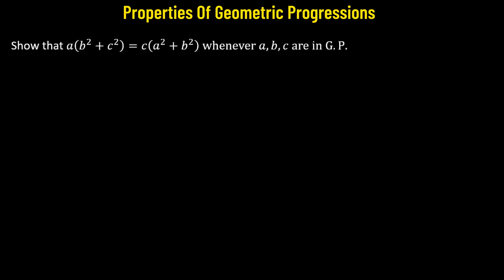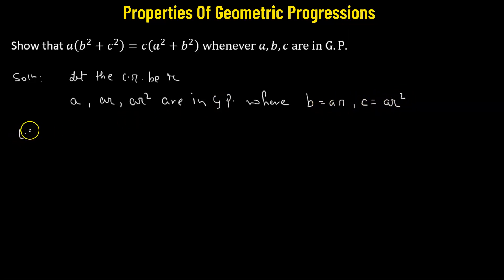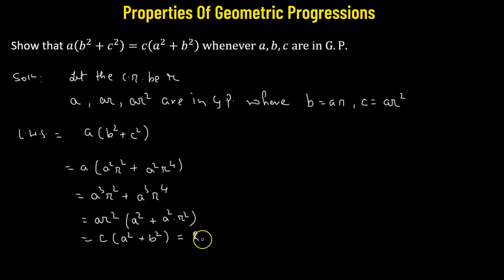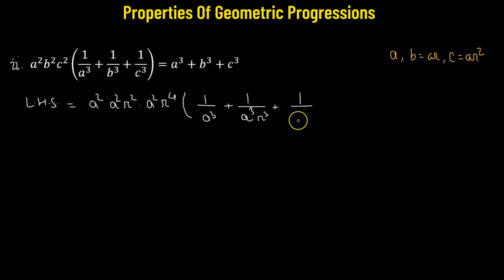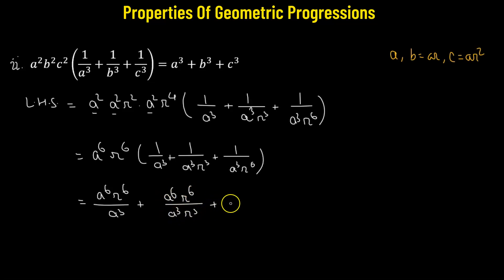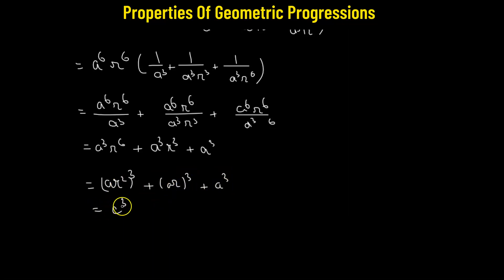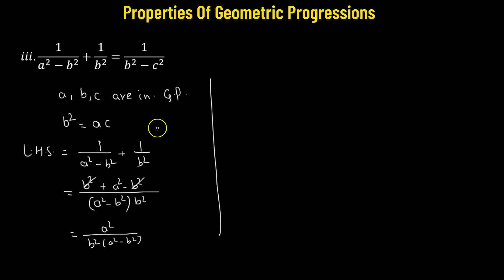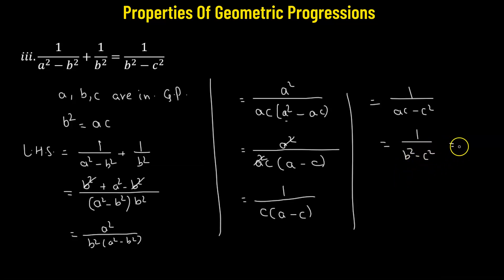4.21 | Sequences and Series | Properties of Geometric Progression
4.21 | Sequences and Series | Properties of Geometric Progression

Welcome to this captivating journey through the fascinating world of geometric progression! In this comprehensive video, we delve into the fundamental properties of geometric progressions, shedding light on their intricacies and unveiling their true potential. Whether you're a student eager to solidify your understanding or a curious learner seeking to explore the wonders of mathematics, this walkthrough is perfect for you.

Join us as we break down the essential concepts, starting from the very basics. We begin by introducing the concept of a geometric progression, explaining how it differs from an arithmetic progression and why it's such a valuable tool in various mathematical and real-world applications.

Throughout this video, we meticulously dissect the core properties of geometric progressions, carefully explaining each element along the way. Learn how to identify the first term, common ratio, and general term of a geometric sequence, empowering yourself to easily manipulate and solve problems involving this captivating mathematical pattern.

As our exploration deepens, we unravel the secrets behind the sum of a geometric series. Discover the intriguing formulas that enable you to calculate the finite and infinite sums of a geometric progression. Witness the power of these formulas in action through practical examples and watch as complex problems unravel before your eyes.

To truly solidify your understanding, we provide you with an array of engaging practice problems throughout the video. From finding missing terms to determining convergence or divergence, these exercises will sharpen your skills and boost your confidence in handling geometric progressions.

Whether you're preparing for an exam, pursuing a career in a math-related field, or simply nurturing a passion for knowledge, this video will equip you with a strong foundation in the properties of geometric progressions. Unlock the boundless potential of this mesmerizing sequence and embark on a journey of mathematical mastery.

Prepare to embrace the elegance and power of geometric progressions. Join us on this educational adventure by watching the video now and let the beauty of mathematics unfold before your eyes!

Get ready to elevate your understanding of geometric progressions and discover the wonders of this remarkable mathematical concept.

About